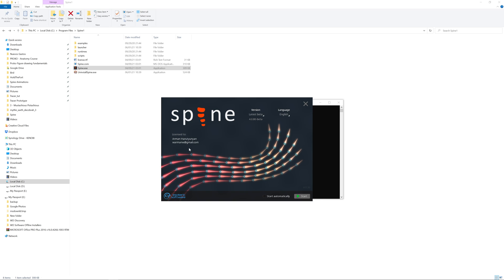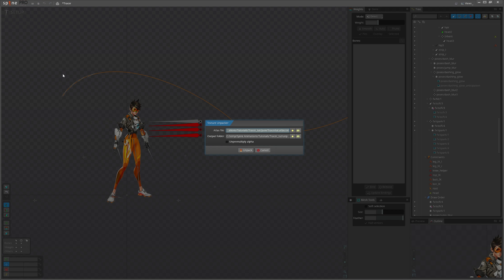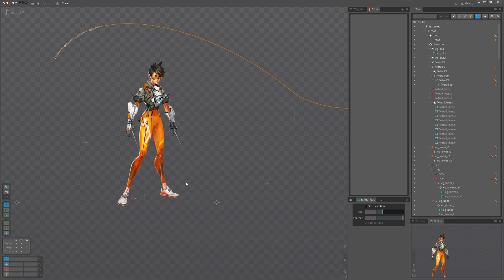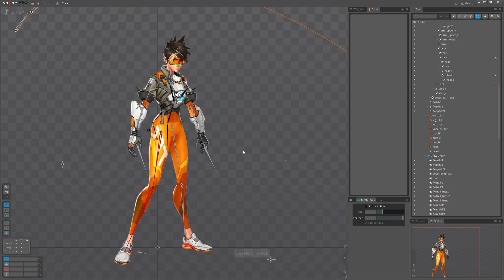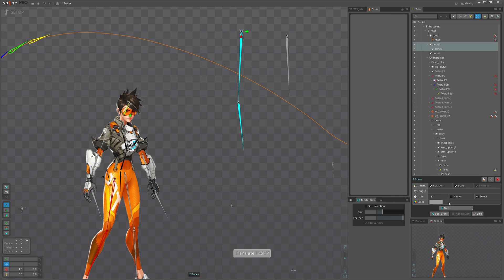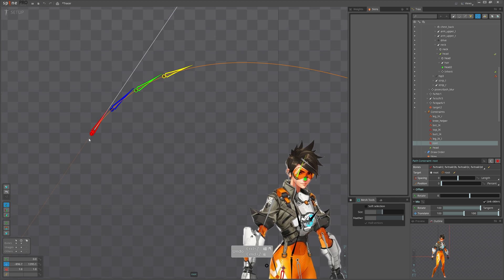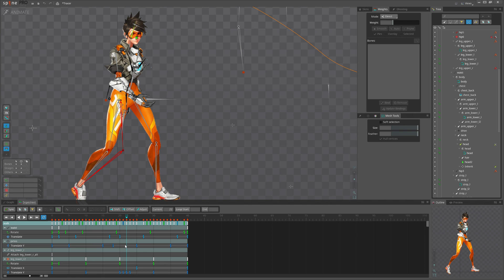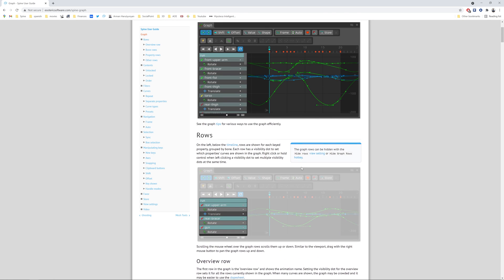Spine 2D Tutorial: Tips and Tricks for Animators [4.0]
General tips and tricks for Spine animators.

Timestamps:
Intro (00:00)
Command line (00:11)
Cancel Autostart(00:48)
Key popup (01:05)
Unpacking atlas (01:18)
Backface culling (01:47)
Rulers (02:06)
Quick tips (02:13)
Outline View (03:22)
Save Selections (03:51)
Tree View (04:20)
Constraints (05:17)
Quick Tips (07:15)
Graph VIew (08:20)
Ending (09:30)